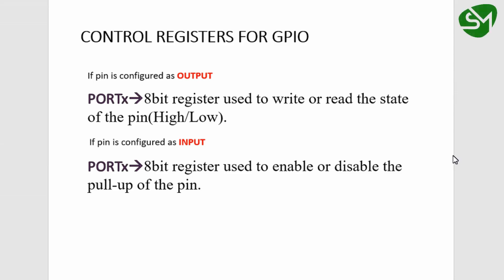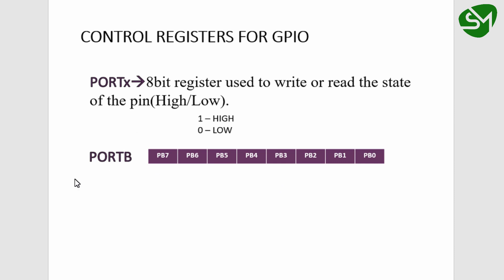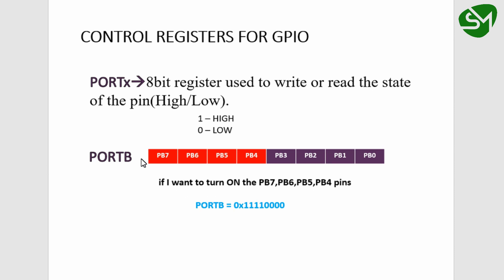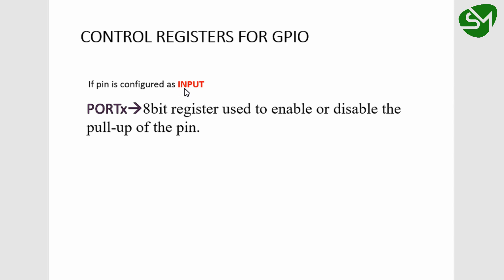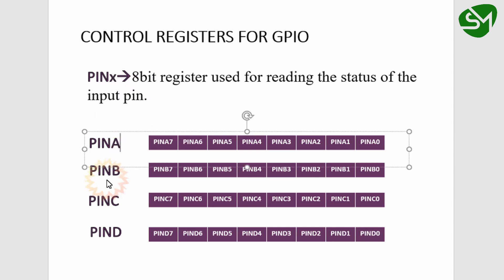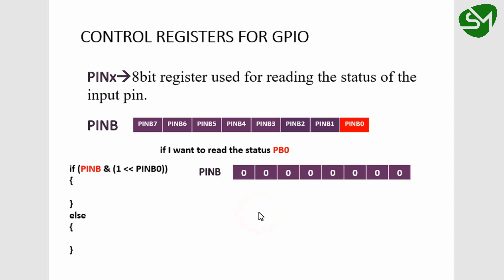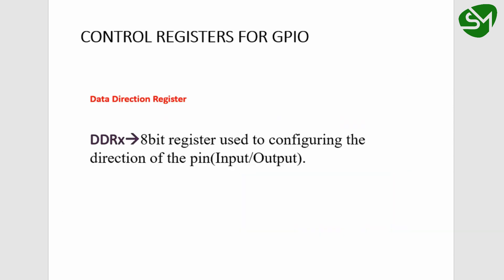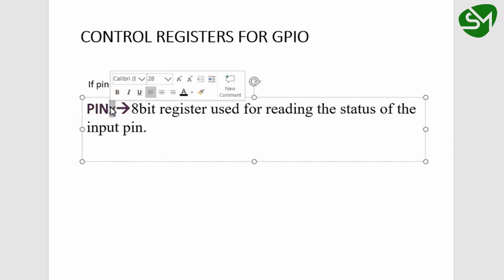GPIO REGISTER CONFIGURATION PART - 2 | Atmel Studio IDE Programming Course (Atmega16) | T - 7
In this lecture you will learn how we can configure the register of GPIO in the microcontroller ATMEGA16 ,This is a course on programming in ATMEL STUDIO IDE using for the microcontroller ATMEGA16, For learning this course for free with all the documents and necessary source code for all the lectures